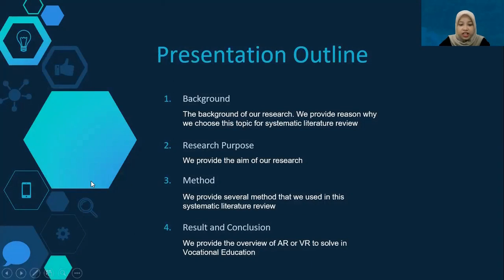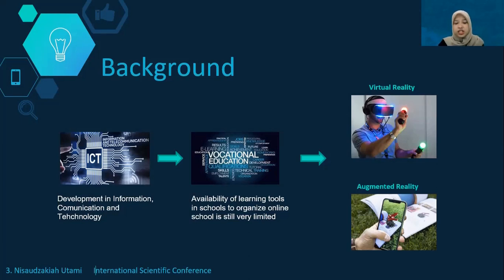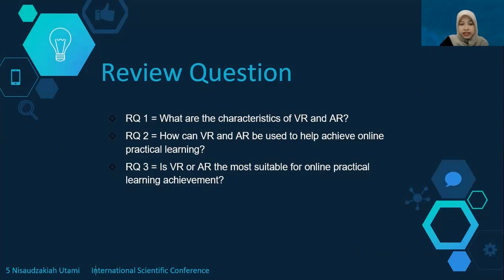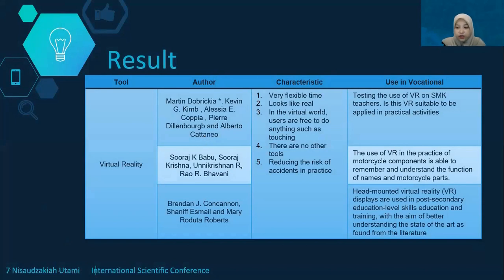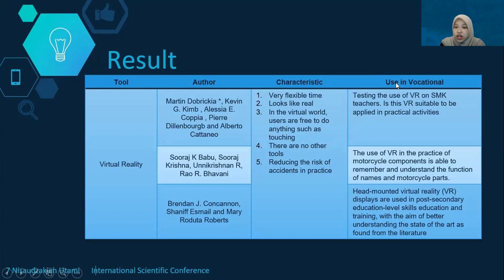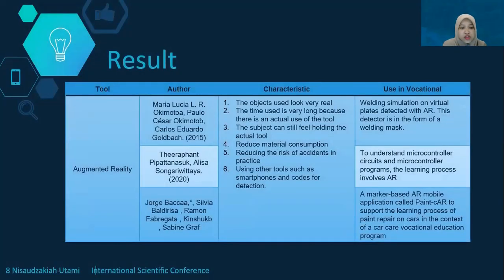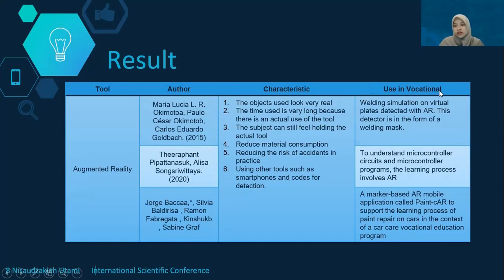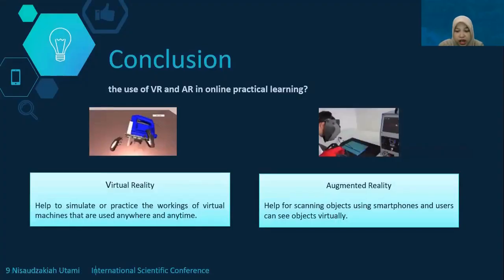ABS 102 Nisaudzakiah Utami